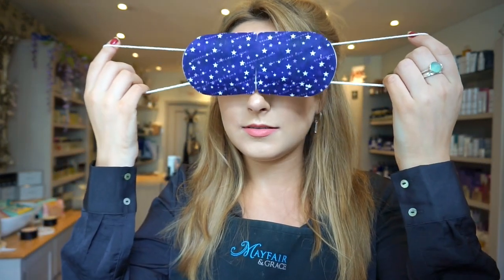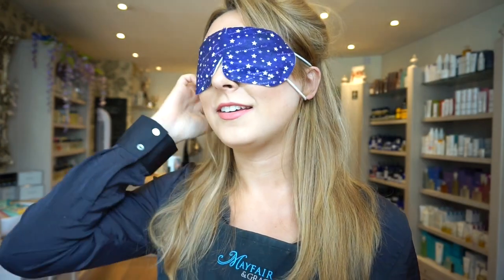What are SPACEMASKS? | Mayfair & Grace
Watch Sophie tell you about the magic of Spacemasks; an eye mask to help you fall asleep with the simple touch of some jasmine essence and a thermal reaction!